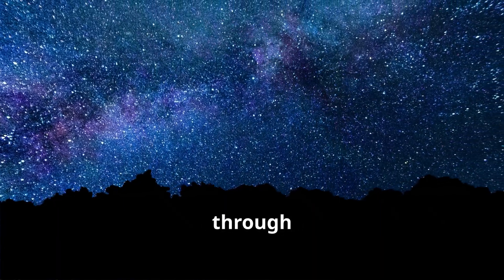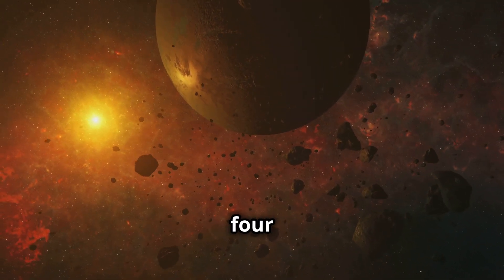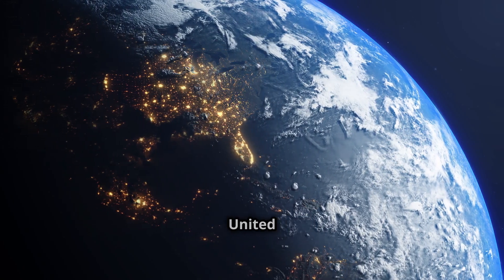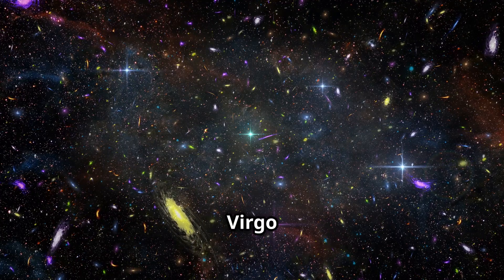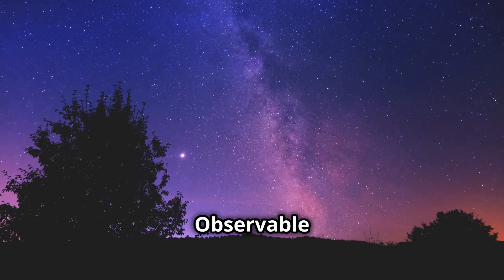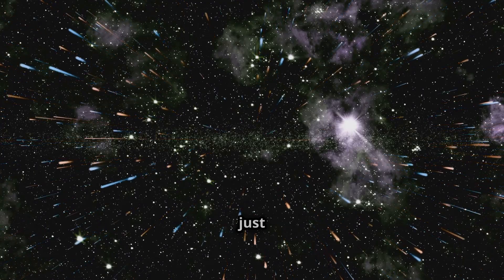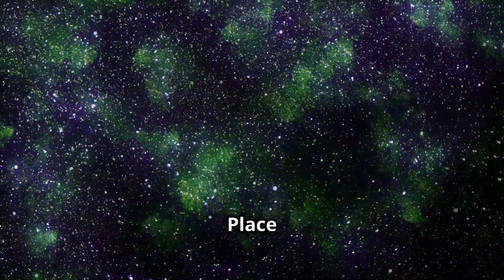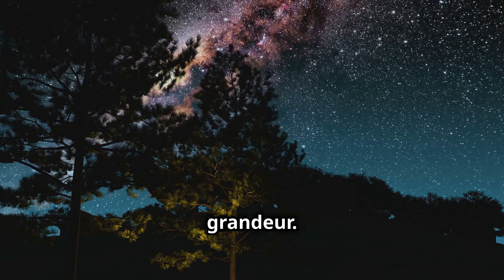From Quarks to Cosmos A 3D Journey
Embark on a breathtaking voyage that spans the vastness of the universe, from the smallest building blocks of matter to the farthest reaches of the cosmos. This immersive 3D experience will take you on a captivating journey that bridges the world of subatomic particles, like quarks and leptons, with the mind-bending grandeur of galaxies, black holes, and cosmic wonders.

Starting at the quantum level, explore the mysterious and fascinating components of the universe's foundation. Visualize how quarks combine to form protons and neutrons, the building blocks of matter. Discover the intricate dance of particles within atoms, and witness the power of forces like electromagnetism and gravity that bind the universe together.

As the journey progresses, zoom out to the familiar planetary system of Earth and beyond. Traverse breathtaking 3D representations of our neighboring planets, asteroid belts, and swirling gas giants, all rendered in stunning visual detail. Gain a deeper understanding of the complex dynamics of planetary orbits and gravitational interactions.

Beyond our solar system lies the vast expanse of the Milky Way galaxy, home to billions of stars and countless mysteries. Witness the formation and death of stars, observe supernova explosions, and glimpse the birthplaces of planetary systems. Move outward to interstellar space and explore star clusters, pulsars, and enigmatic phenomena such as neutron stars and black holes, where the very fabric of space and time is distorted.

The journey doesn’t stop there. Venture into the uncharted territory of deep space, where distant galaxies shimmer like cosmic jewels, and discover the astonishing beauty of the universe on the largest scales. From swirling galaxy clusters to the web-like structures that define the cosmic framework, this experience offers a front-row seat to the universe’s grand design.

Throughout the 3D journey, scientific discoveries and fascinating facts are seamlessly integrated, providing context and insights for learners of all ages. Whether you're a seasoned space enthusiast or a curious learner, "From Quarks to Cosmos: A 3D Journey" promises a thrilling educational adventure that bridges the gap between quantum mechanics and cosmology.

This experience will deepen your appreciation for the interconnected nature of the universe and the remarkable achievements of human exploration and discovery. Buckle up and prepare to be amazed as you unlock the secrets of existence and witness the grandeur of creation, from the tiniest quark to the infinite cosmos